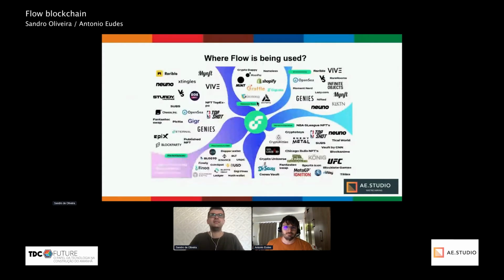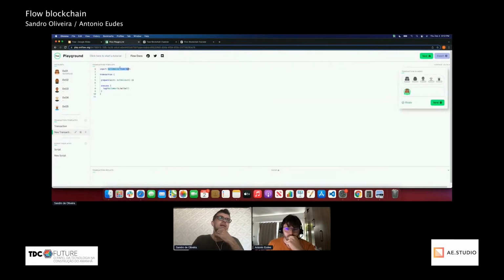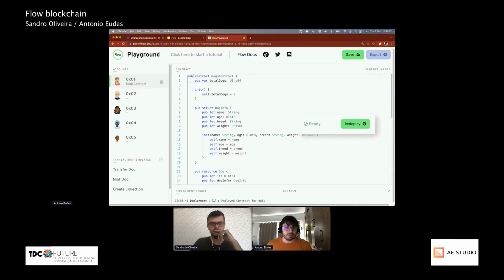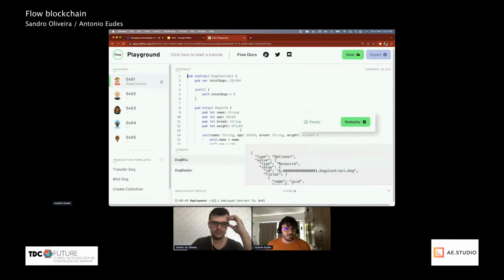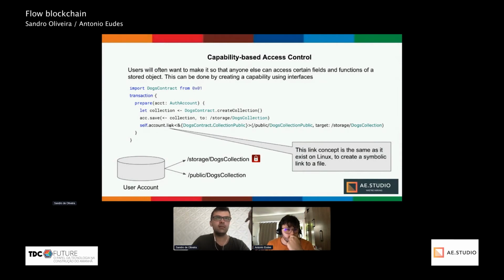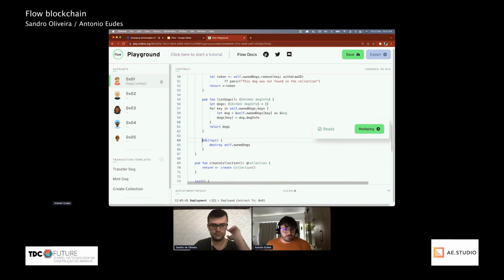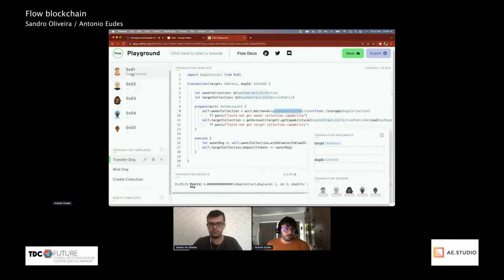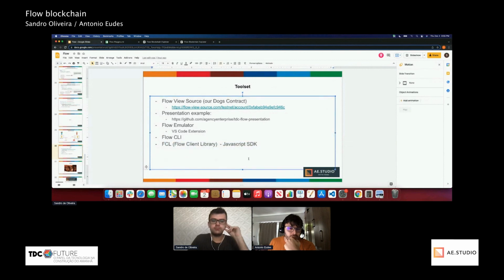Flow Blockchain by Sandro Oliveira and Antonio Eudes | TDC 2021